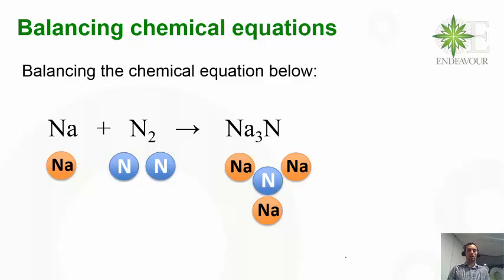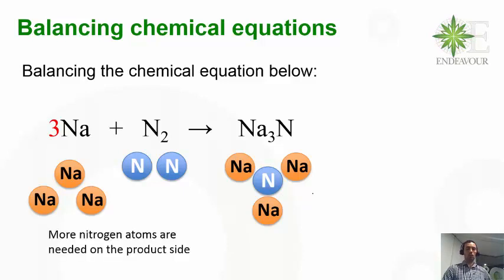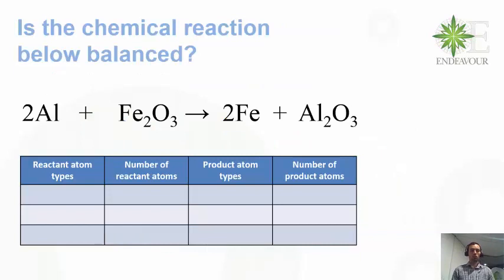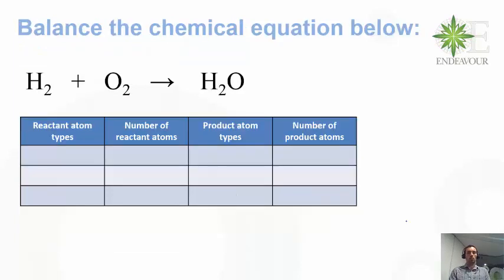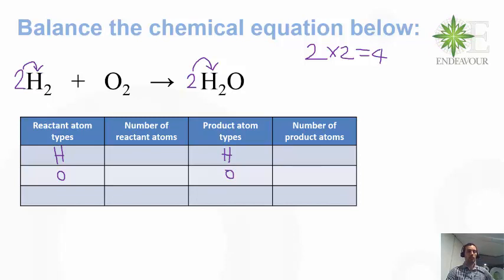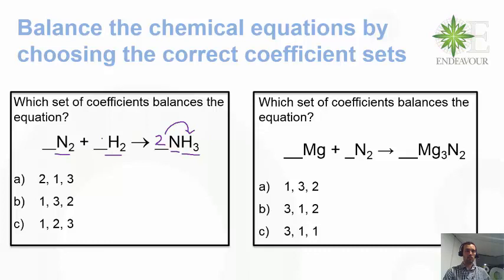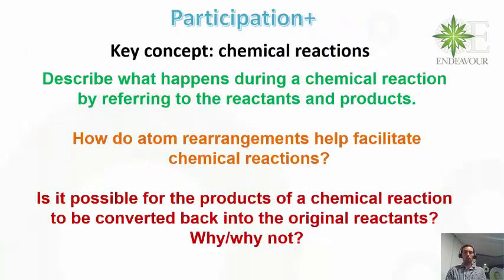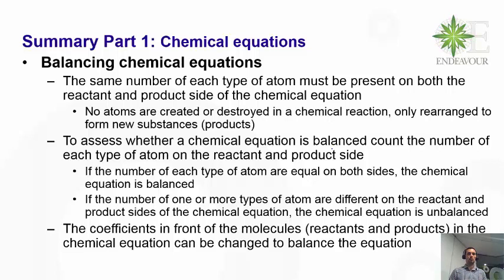BIOB111 SN03 Lecture ChemReac part 4